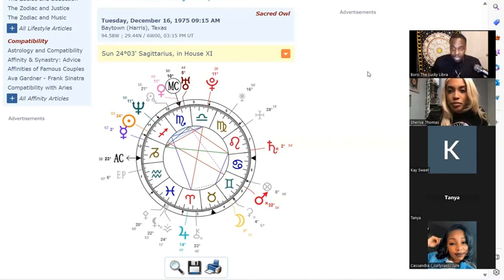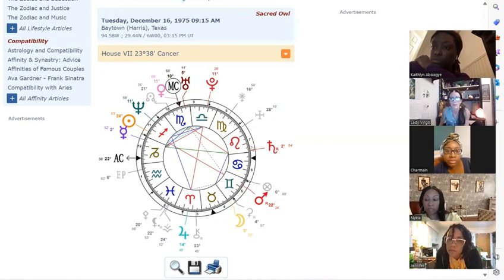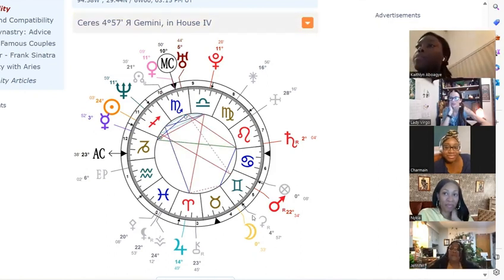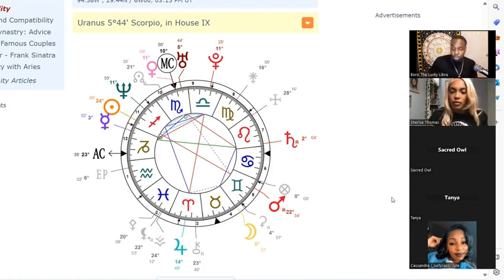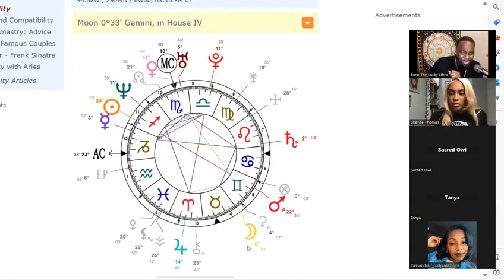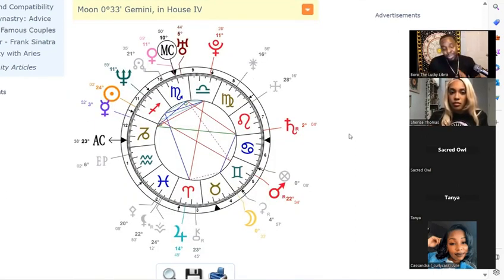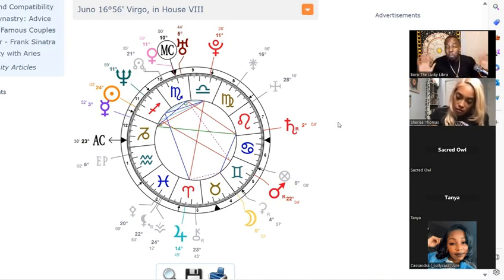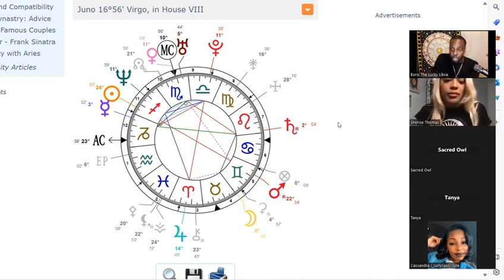USING THE 7th HOUSE LORD & VENUS PLACEMENT FOR LOVE POTENTIAL IN YOUR BIRTH CHART ✨ (LIVE READ)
Peace family! We had some interactive segments during my RELATIONSHIP MASTERCLASS over the weekend & here’s one of me doing a live read on one of our attendees. I was identifying patterns that are likely to take place based off someone’s dominant energy and relationship placements. For those of you who didn’t get a chance to catch the class live, it’s now available on my site! This is also a good representation of how i like to navigate the chart when It come to my “LOVE POTETIAL TWIN FLAME READINGS” 🖤❤️

“Whats LOVE got to do with it?” RELATIONSHIP MASTERCLASS ✍🏾📝